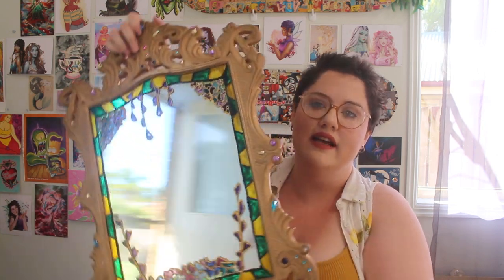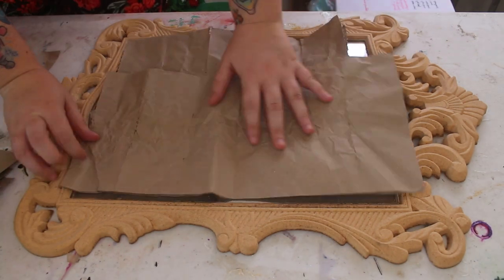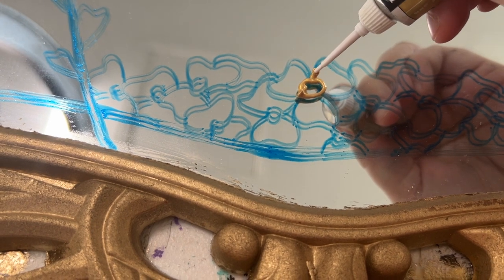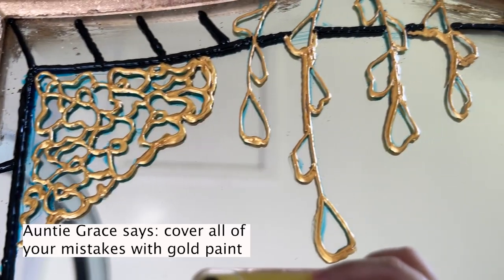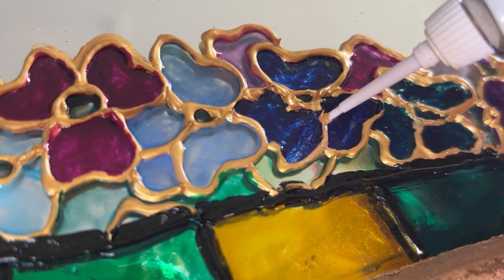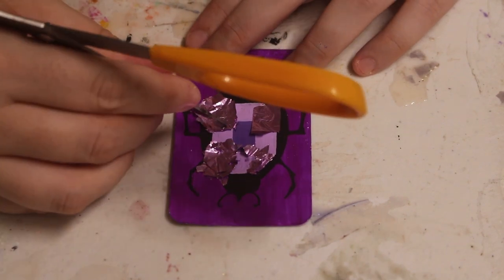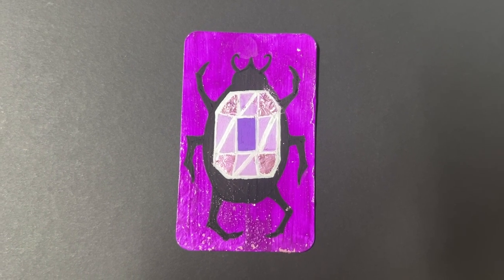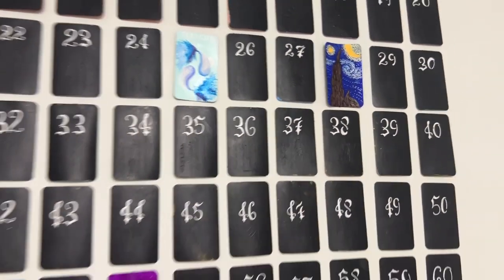#3 | DECORATING A MIRROR | Using Pebeo Vitrail & Vitrea, & Creating Just For Fun | COSMO CLAWS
Mirror, mirror, on the wall- what in the heck has Grace done to you?
Today is all about mirrors & Pebeo. I paint/design over an ornate mirror from Spotlight, using products from Pebeo that you’ll find below in my materials list.

This Mirror is up for sale here in my shop along with a few resin pieces I made at the same time

Materials used in today’s video (any products with a *Don’t have a link, sorry!)

*Ornate Mirror (sorry guys they don’t have this online anymore BUT its from a brand called Craftsmart and its their “ornate mirror” if you can find it!)

BIG THANKYOU to Crystal Wruck for letting me use her incredible track, Drowning For The Gold, in my videos.